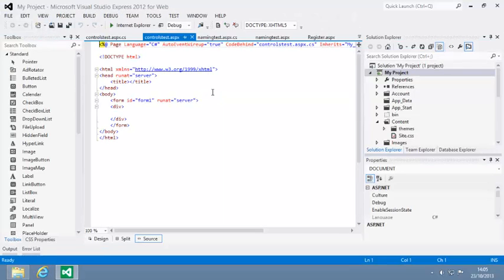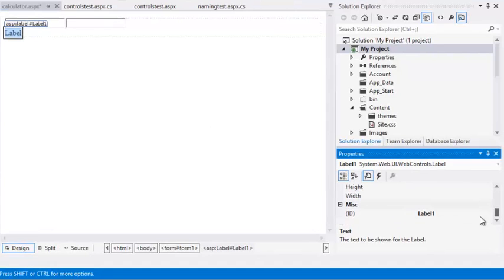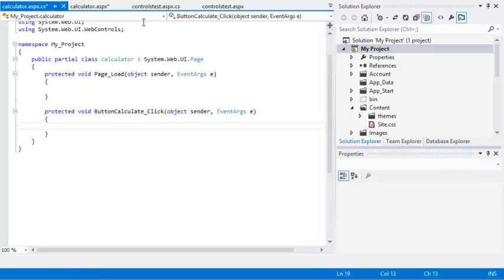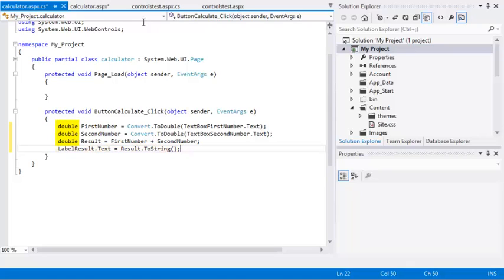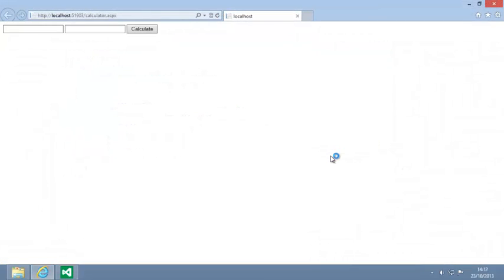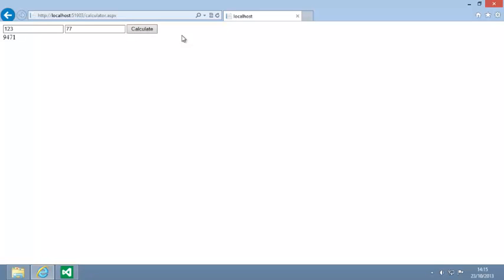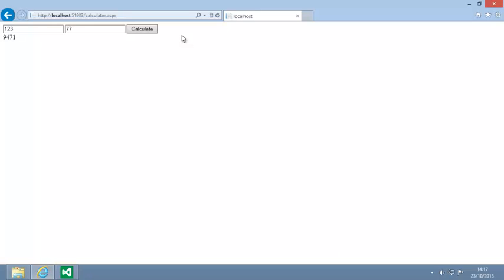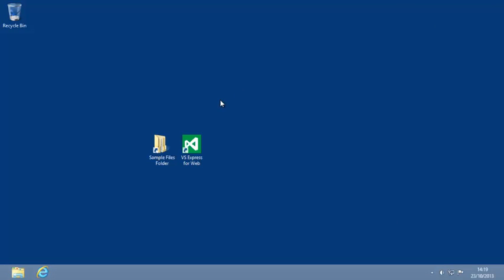ASP.NET 4.5 Essential Skills Lesson 5-10: Perform basic mathematical operations